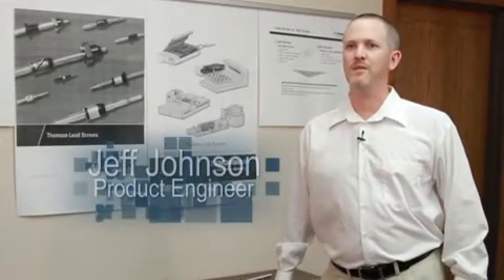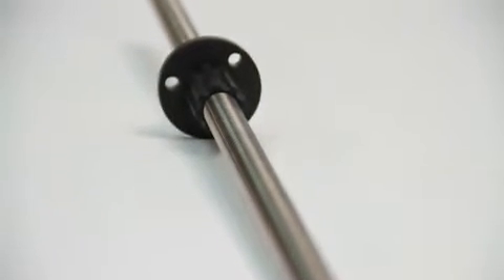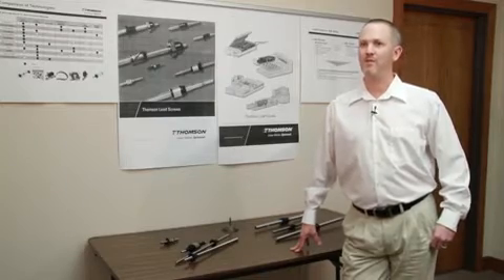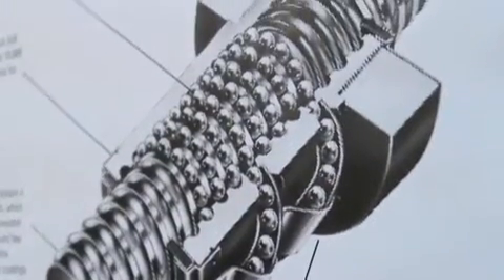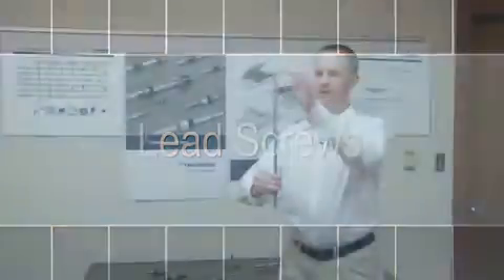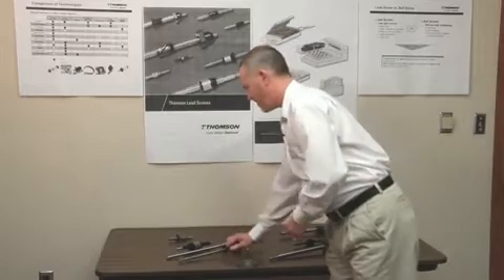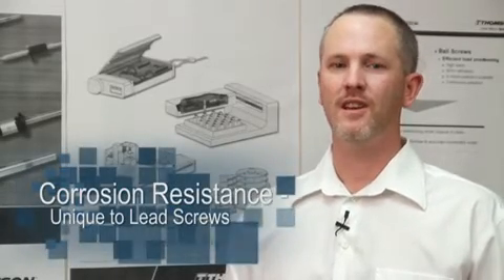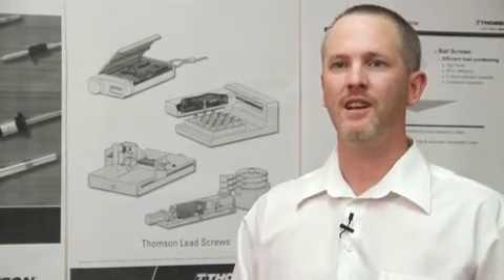BIBUS MENOS TV: Porównanie śrub pociągowych ze śrubami kulowymi - THOMSON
Prowadnice śrubowe dzięki większym skokom gwintu niż śruby kulowe stawiają dużo mniejszy opór przy przemieszczaniu nakrętki. Idealnie nadają się do szybkich przesuwów gdzie nie jest wymagana bardzo dużo siła czy dokładność.